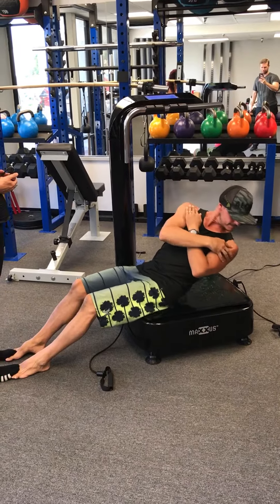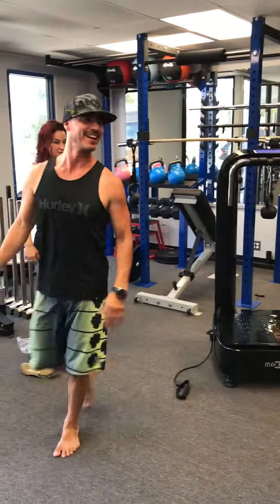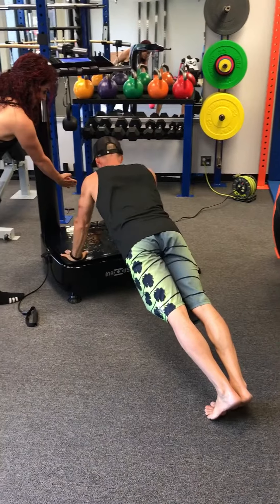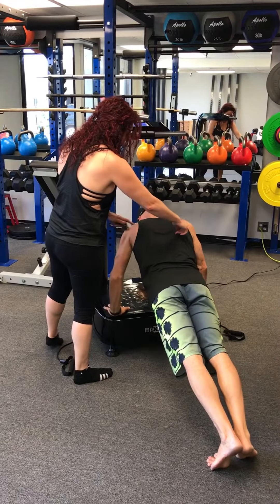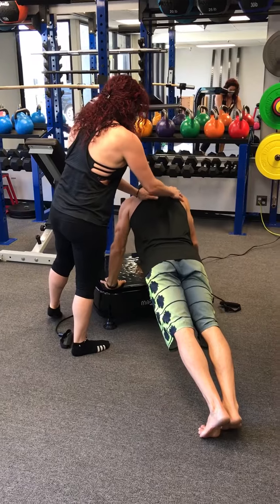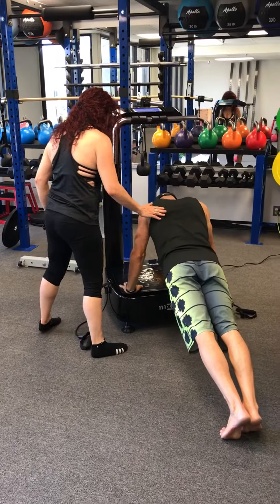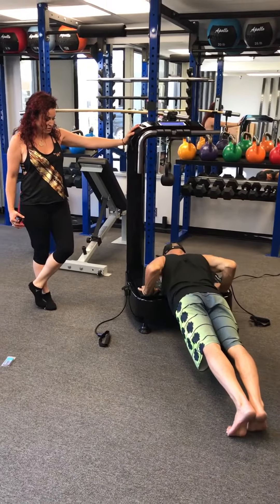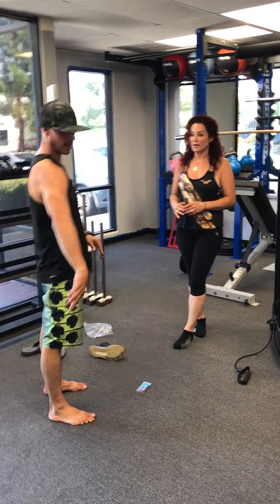Abdominal Obliques and Push ups on the CV9 whole body vibration machine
Watch as I train someone to perform oblique abdominal strengthening and push ups on the CV9 whole body vibration machine